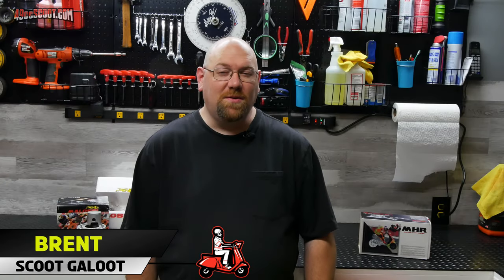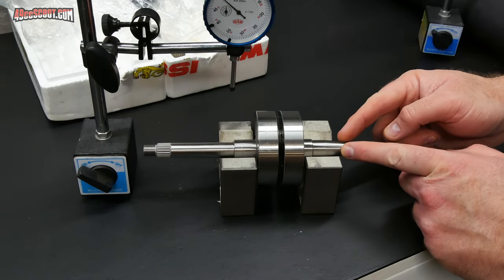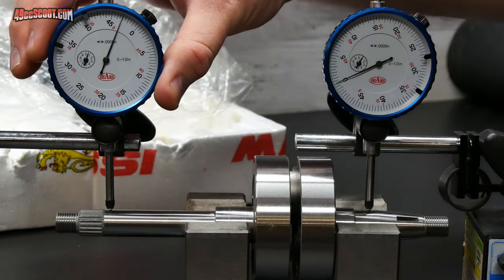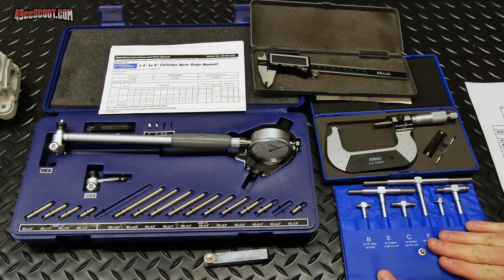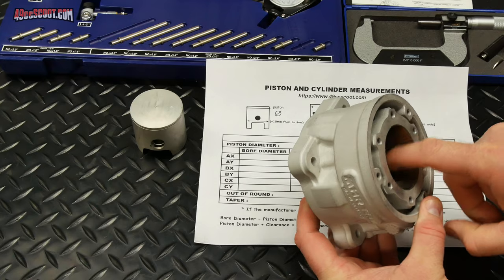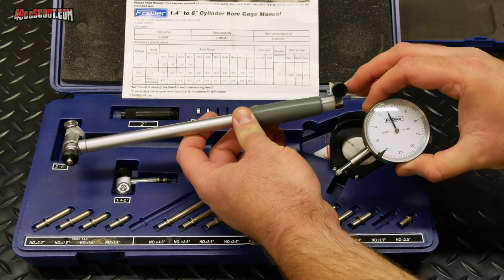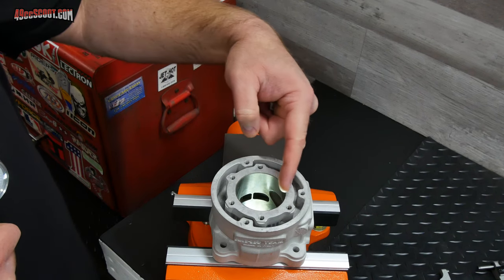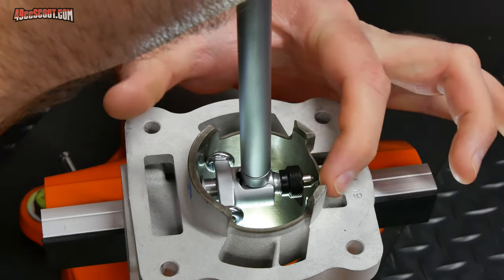RC-One : Pre-Assembly Measurements : Crank Check & Piston To Cylinder Clearance : RC1 : Part 02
I'm going to be taking a few measurements of the crankshaft and cylinder kit of the Malossi RC-One engine before assembly. I'll show you how to measure a crank to see if it's true with dial indicators. I'll also do detailed cylinder bore and piston measurements and check piston to cylinder clearance. These aren't checks that everyone does pre-assembly, but I wanted to have the info and they're not a bad idea.

Scooter Parts : ScooterTuning.Ca
Magnetic Dial Indicator Base
Shars 0.0005" Dial Indicator
Digital Metric & Standard Dial Indicator
3" V-Block Pair
Feeler Gauges
Digital Calipers
Fowler 2-3" Micrometer
Fowler Dial Bore Gauge
Foreward 8" Vise
8" Vise Soft Jaws

- Sun Spots by Silent Partner (Intro)
- Sunset n Beachz by Ofshane
- Interstellar Mood by Nico Staf
- Papov by Yung Logos
- Luxery by Causmic
- Late Truth by Audio Hertz
- Doorway by Slenderbeats
- Intentions by Anno Domini Beats
- Hanging Out by Bruno E.
- Lottery by Anno Domini Beats
- Dodo Bird by Quincas Moreira
- Randy Butternubs by Dyalla
- Wellington Coffee Shop by Dyalla

0:00 Intro
0:22 Checking A Crankshaft
8:09 Unboxing
9:46 Cylinder And Piston Measurement Tools
12:30 Feeler Gauge Clearance Check
14:27 Measurement Worksheet And Info
16:29 Measuring The Piston
19:39 Dial Bore Gauge Setup
22:00 Measuring The Cylinder Bore
27:58 Dial Bore Gauge Tip
30:07 Examining The Results